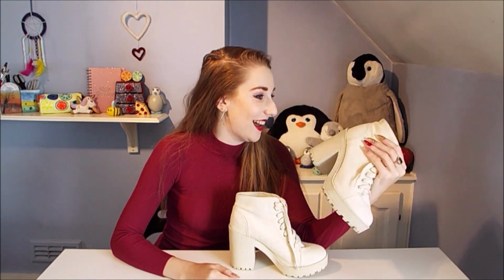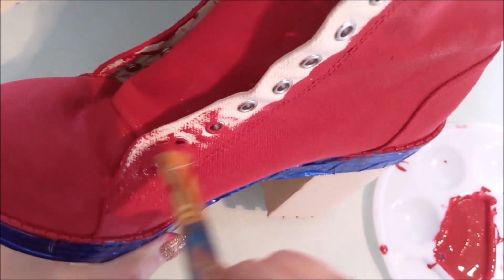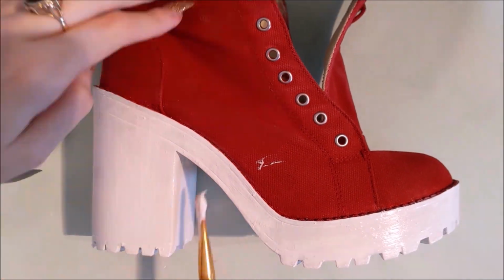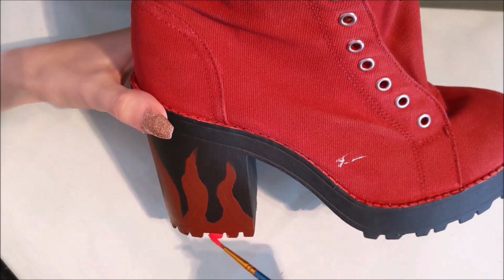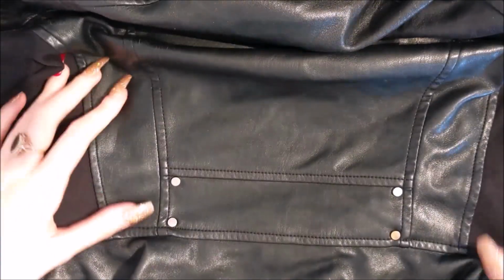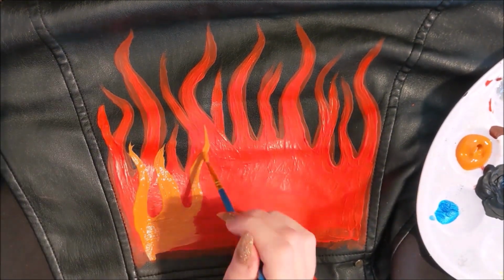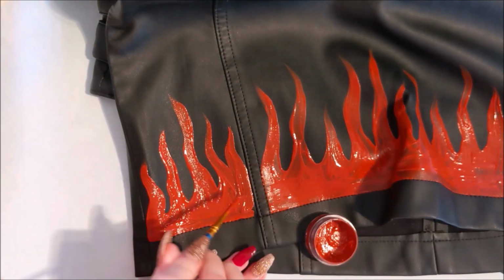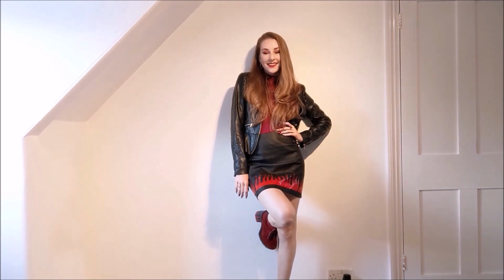Painting An Entire Outfit! Painting On Clothes and Shoes with JamieLynnYTC! Part 1!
Hi my little penguins! Todays video is going to be something completely different! I am painting an entire outfit! This includes painting on a Zara Peplum Leather Jacket, a Leather Mini Skirt from Next, and Canvas shoes/heeled boots from the Divided range from H&M! My outfit is going to be so hot, and on fire!

The links will be in my about page and also attached to my cover photo on my home page!
Or you can search the name JamieLynnYTC on facebook, instagram, snapchat, youtube, pintrest, twitter and buymeacoffee.com!

I hope you guys love this video and than you all so much for your support!